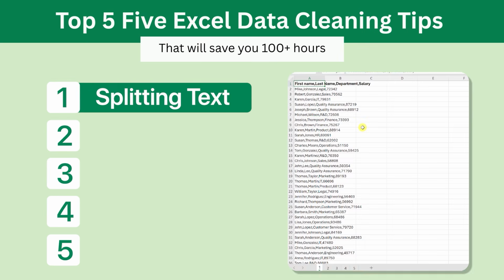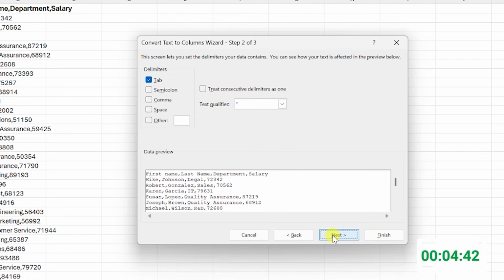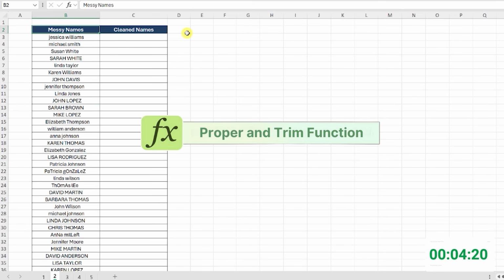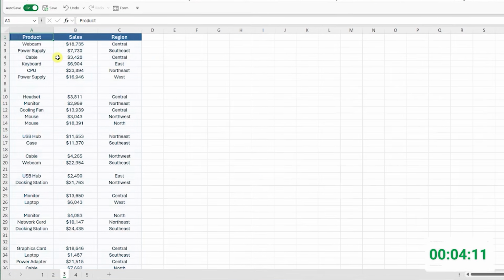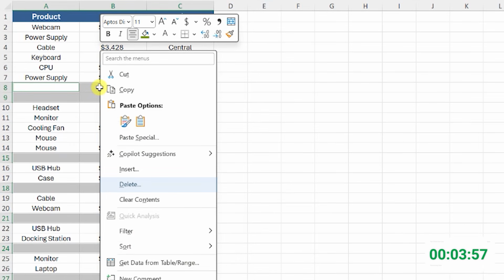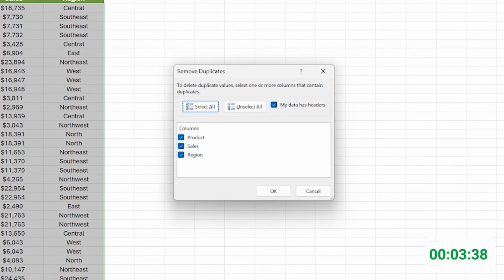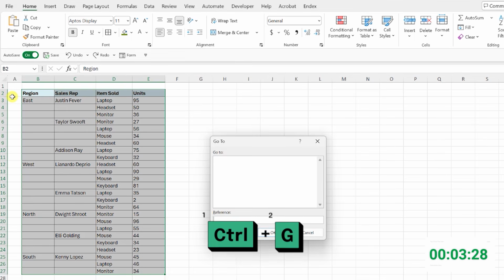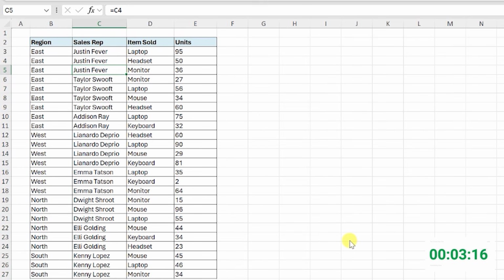5 Data Cleaning Tips That Save 3 Hours Every Week!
Data cleaning in Excel is boring, but we all have to do it! In this video, I'll show you the top 5 Excel data cleaning tips that will save you hours of tedious work and transform messy data into perfect spreadsheets in just minutes.

✅ How to split cramped CSV data into organized columns using Text to Columns
📝 How to fix messy text with PROPER and TRIM functions for perfect formatting
🗑️ How to delete hundreds of blank rows instantly using Ctrl+G special selection
🔄 How to remove duplicate values that ruin your data analysis automatically
📊 How to fill blank cells with the value above using Ctrl+G formula tricks

🕰️ TIMESTAMPS
0:00 | 🎬 Introduction
0:26 | ✂️ Split text into columns with Text to Columns tool
0:52 | 📝 Fix messy text with PROPER and TRIM functions
1:22 | 🗑️ Delete blank rows using Ctrl+G and special selection
1:54 | 🔄 Remove duplicate values with Remove Duplicates tool
2:18 | 📊 Fill blank cells using Ctrl+G and formula tricks
2:58 | ✅ Wrap-up

Whether you're dealing with messy CSV imports, scattered blank rows, or duplicate entries, these 5 data cleaning tips will help you quickly get your data cleaning done and move on to the fun stuff. Now you can focus on analysis instead of spending hours fixing messy data!